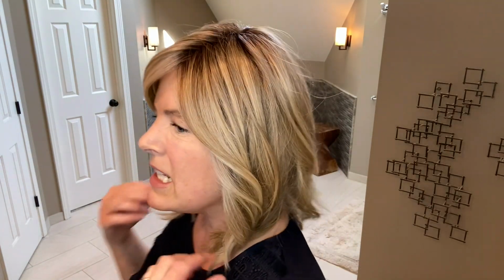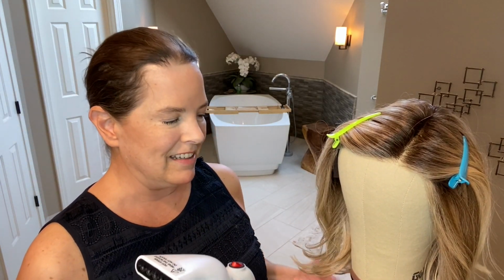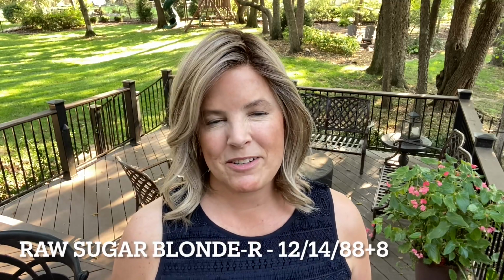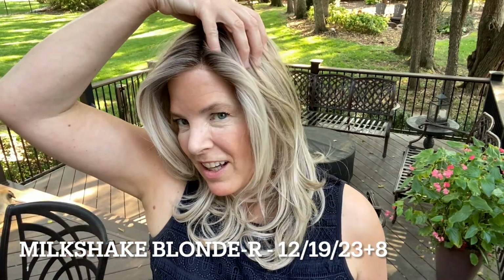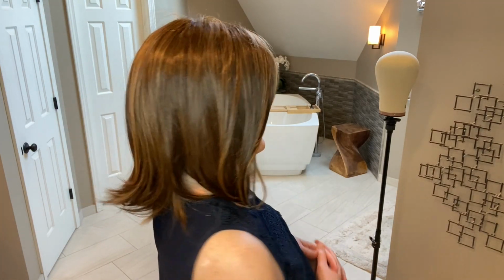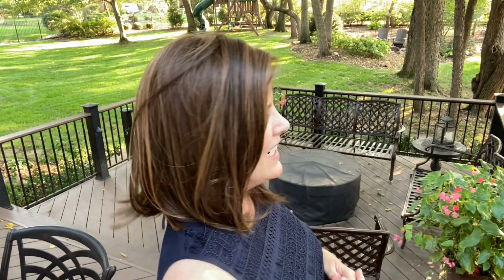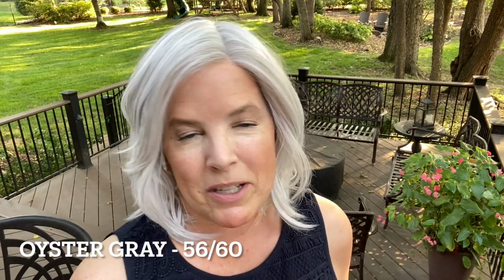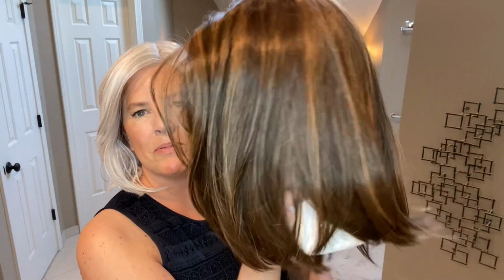MANHATTAN, BROOKLYN, CHELSEA, & PARK AVE by Belle Tress, 🍎New York City Collection🗽, Wig Review etc.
This is a wig review of the new styles, Manhattan in Raw Sugar Blonde-R, Brooklyn in Milkshake Blonde-R, Chelsea in Mocha Maple Brown, and Park Ave in Oyster Gray by Belle Tress. The wigs featured in this video were sent to me free of charge for review. All opinions in this video are my own, regardless of sponsorship.💖

5.  Shirley's Wig Shoppe: Hair's Looking At You Kid - Private Facebook Group

➡️ Previous Videos:
1.  How to steam a synthetic wig away from the face, relax flipped ends, flatten Permatease, and more
2.  How To Add Rooting To Your Synthetic Wig With Color Wow Root Cover Up - ZARA LITE by Jon Renau
3.  SAGE by Rene of Paris in Spring Honey-R, Wig Review, Styling Options, & How to Pluck the Hairline
4.  Wig Care, How I Extend The Life of My Heat Friendly Synthetic Wigs - Detangle, Wash, & Heat Treat

➡️ Where I purchased items mentioned in this video:
1.  AWD Medical Silicone Scar Sheets from Amazon
2.  the "isteam" steamer from Amazon
3.  Color Wow Root Cover Up from Amazon

My head measurements are:
Circumference 22”
Hairline to bottom of chin 7.25”